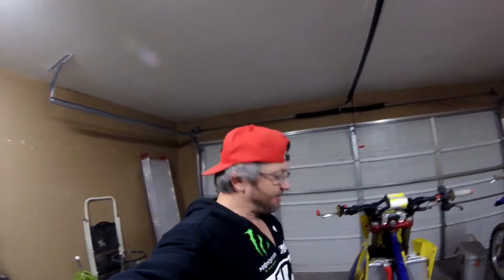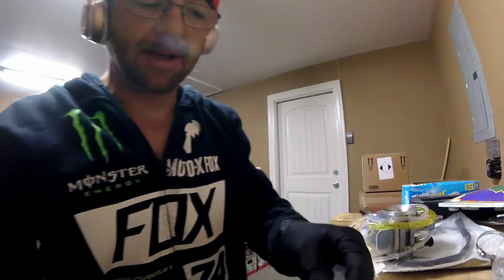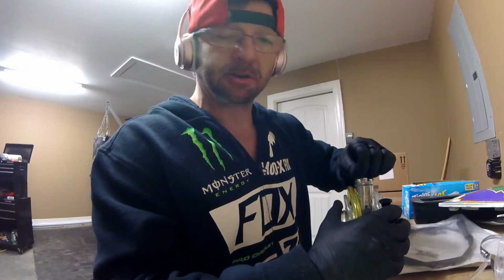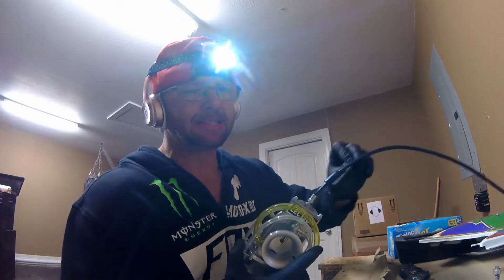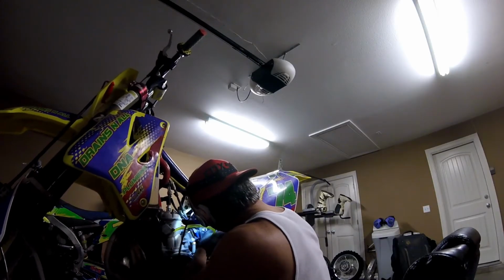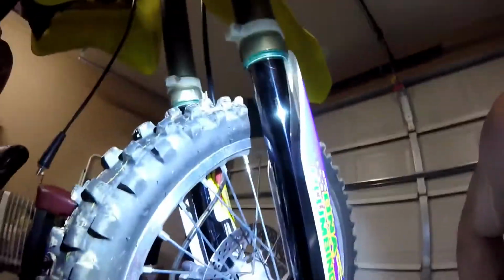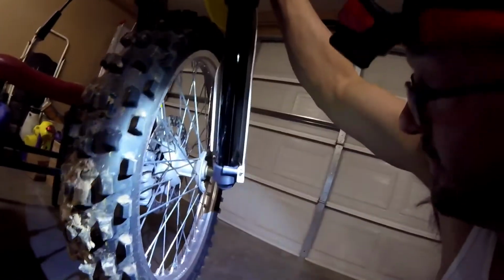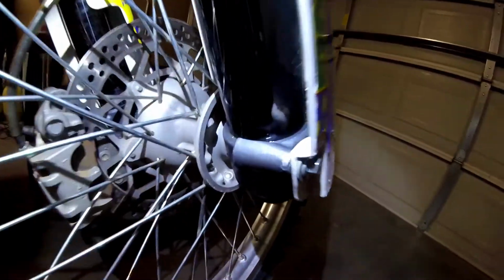!!! RON JONES !!! LECTRON CARB INSTALL !!! 06 RM 250 LECTRON INSTALL !!!